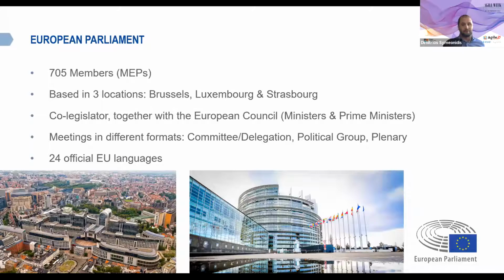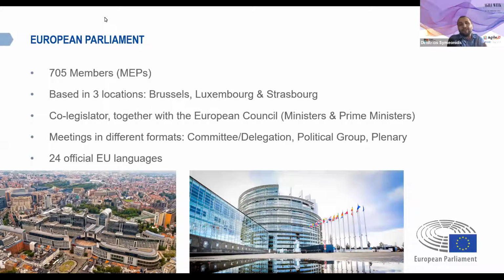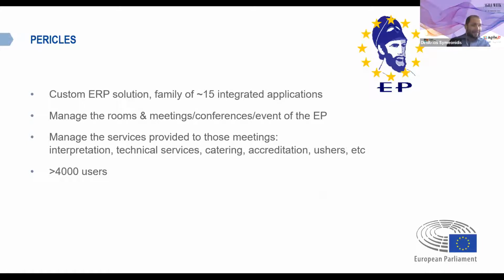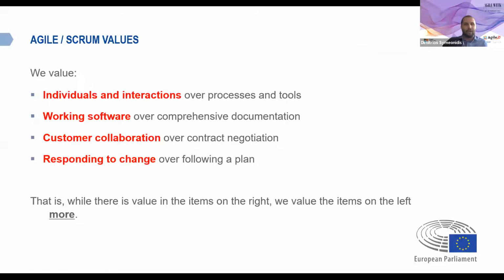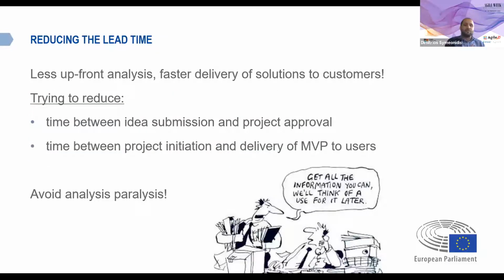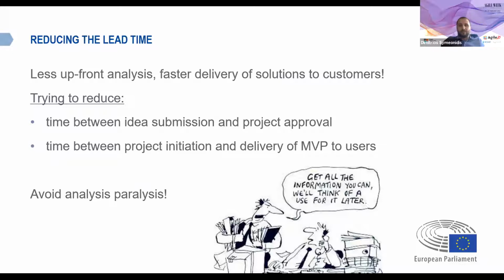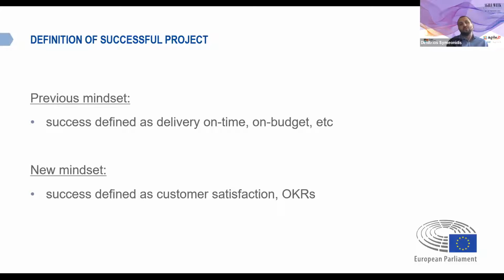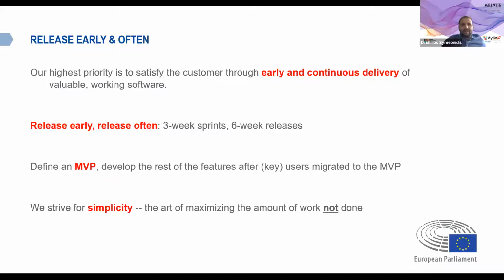Agile Week - Applying agile in the European institutions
PMI Luxembourg Chapter
AGILE Week
"Applying agile in the European institutions – sharing experiences"
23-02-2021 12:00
- SYMEONIDIS Dimitrios - Head of Service, IT Project Management at European Parliament,
- LANCINI Alessandro - Project Manager at European Parliament,
- LAMPROU Lampros - Enterprise Agility Coach at INTRASOFT International
- SPAEDER Jürgen - Senior Project Manager at INTRASOFT International